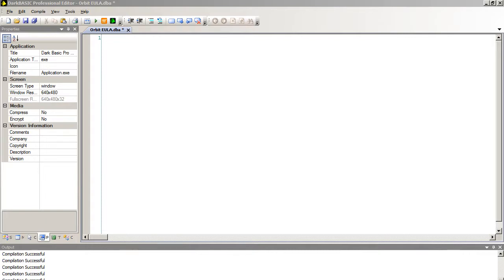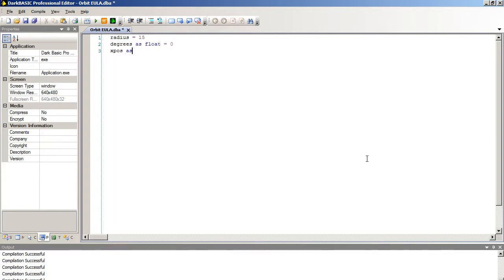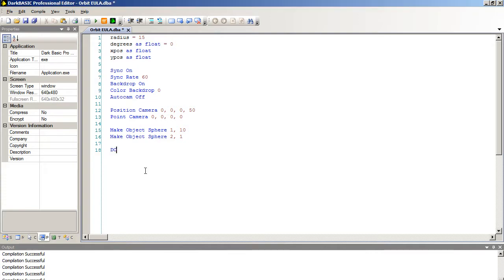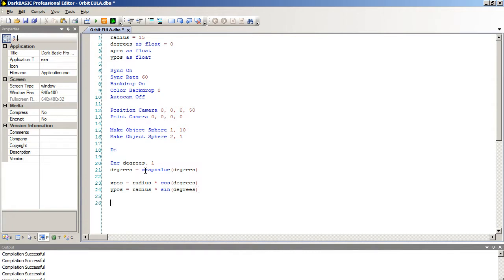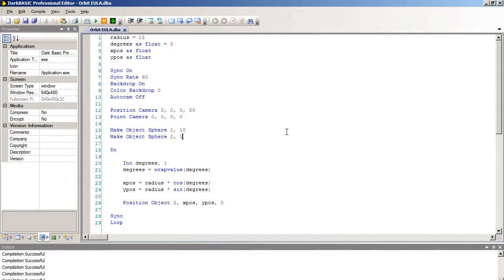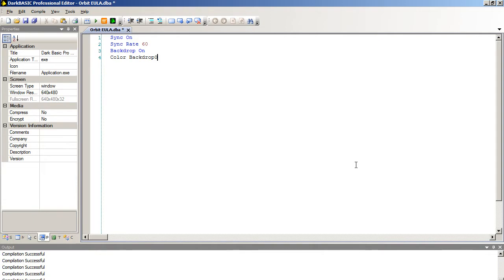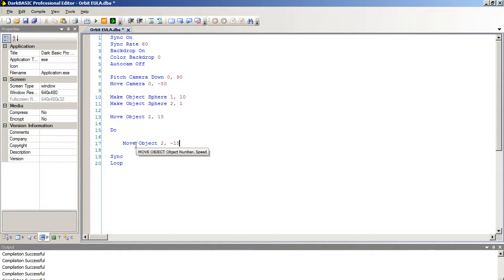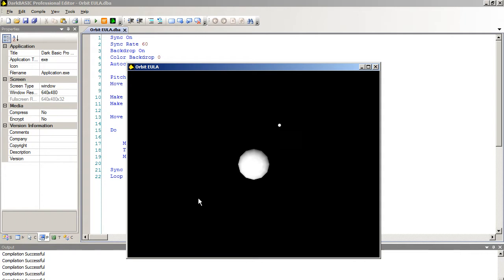DarkBASIC Professional Tutorial - Orbiting a moon around a planet.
In this tutorial I will show users how to make a moon orbit around a planet. Using two different methods. Mathematical, and non-mathematical.